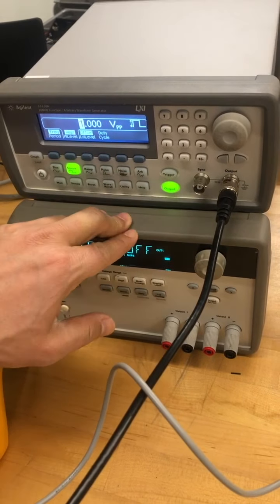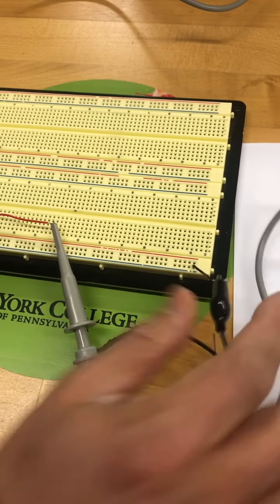ECE100 Class17-labtask1_YCP